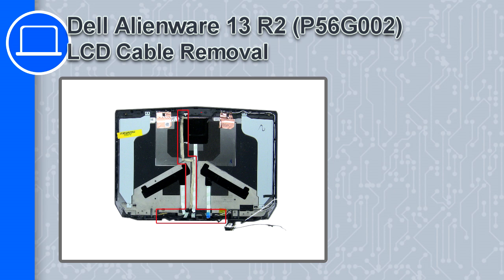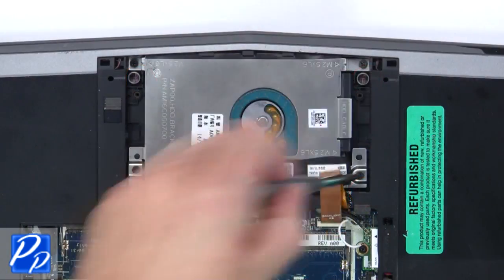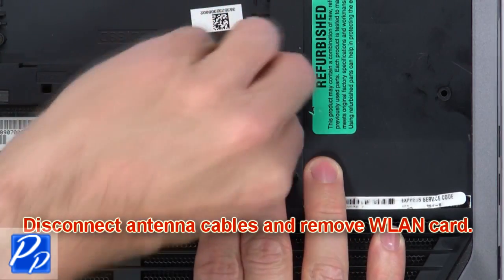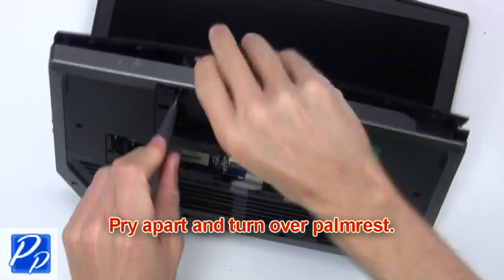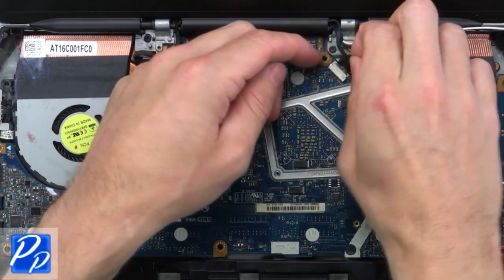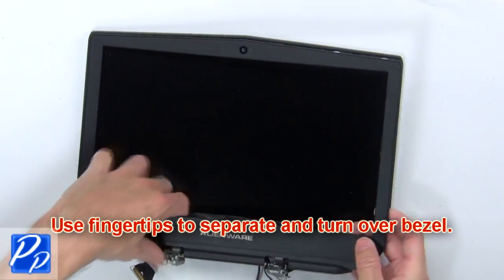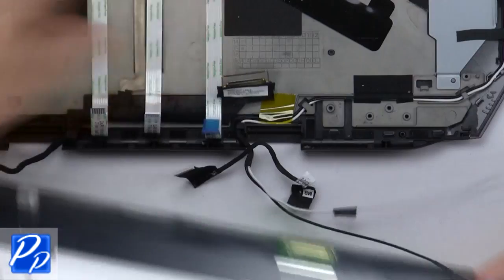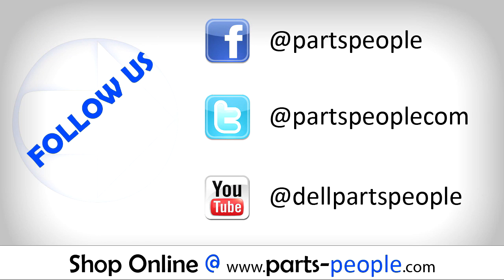Dell Alienware 13 R2 (P56G002) LCD Cable How-To Video Tutorial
Dell Alienware 13 R2 (P56G002) video repair tutorial was brought to you